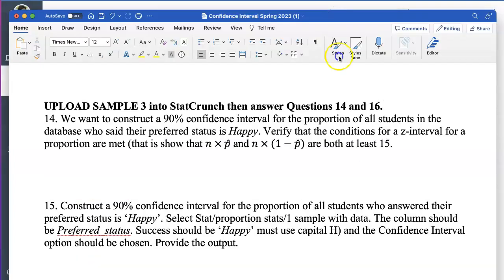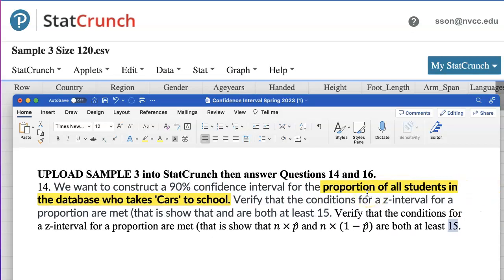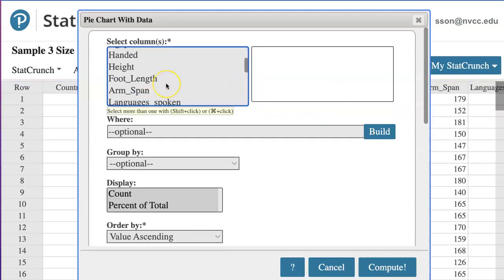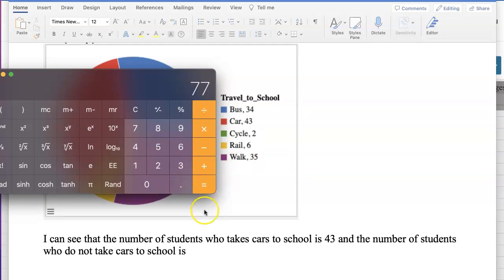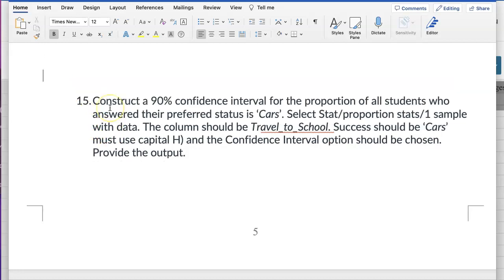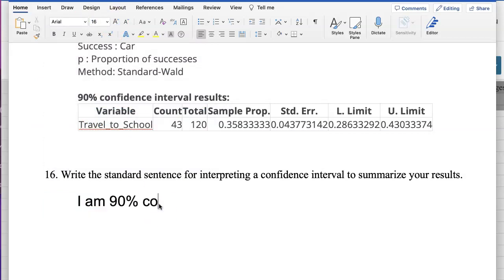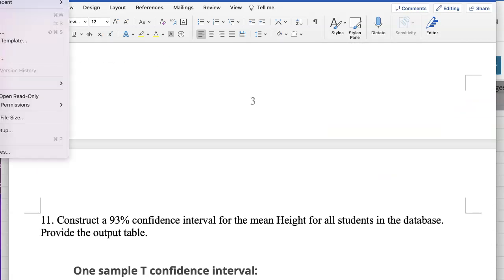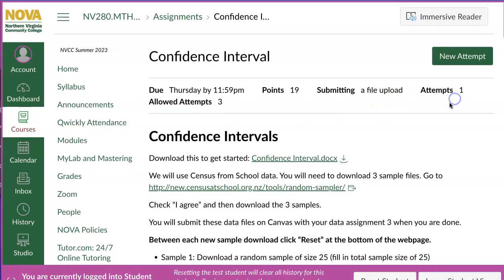MTH 245 Confidence Interval Questions 14- 16